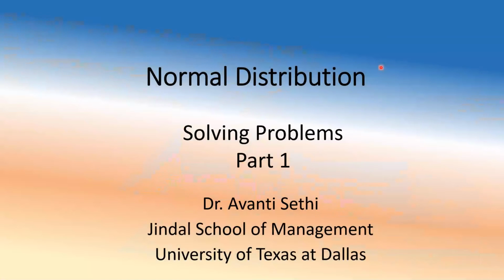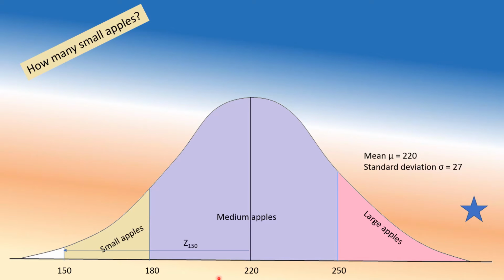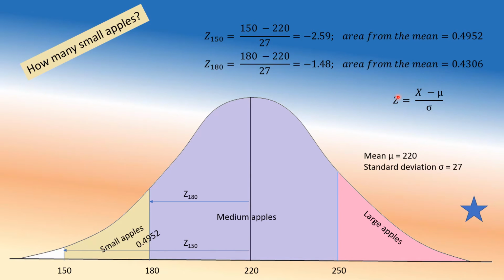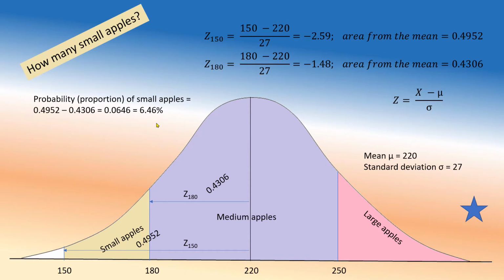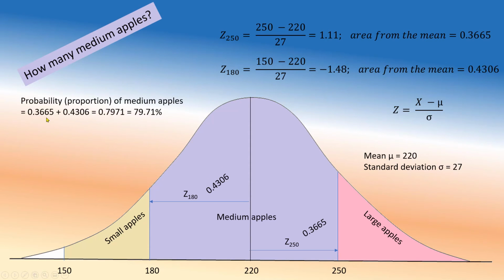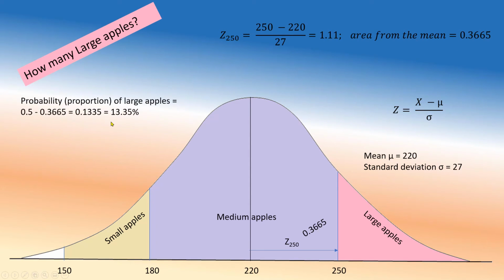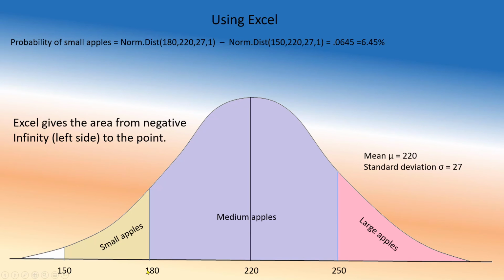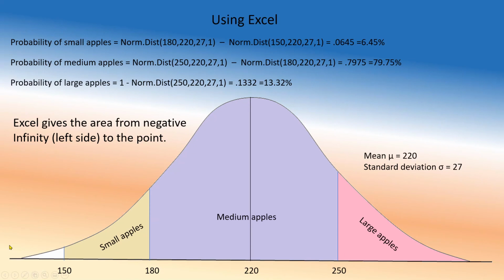Stats: Normal Distribution Solving Problems Part 1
Learn how to solve Normal distribution problems where you have to find probabilities.  We show you how to solve manually and also using Excel.